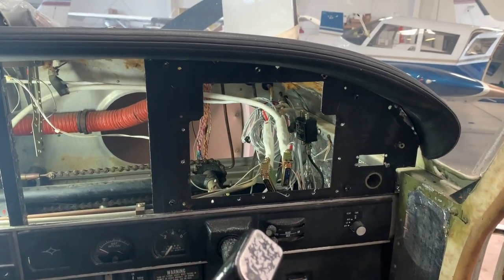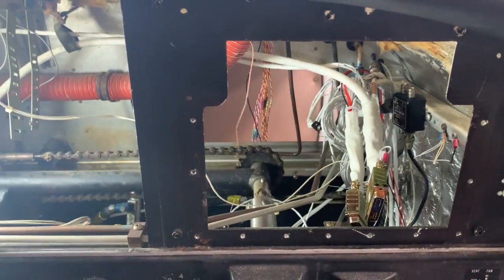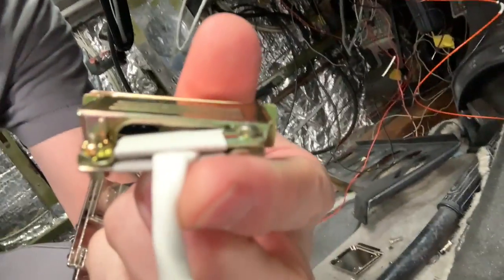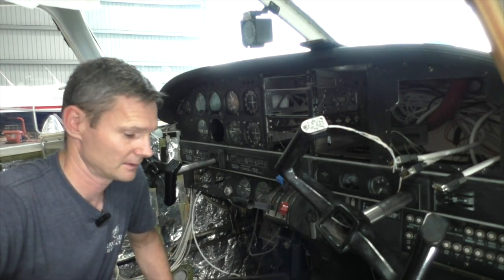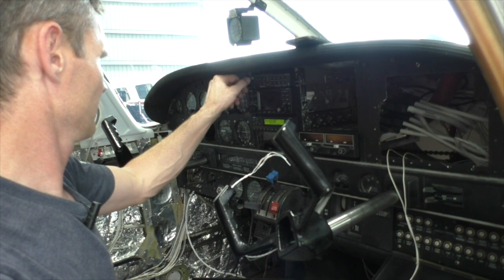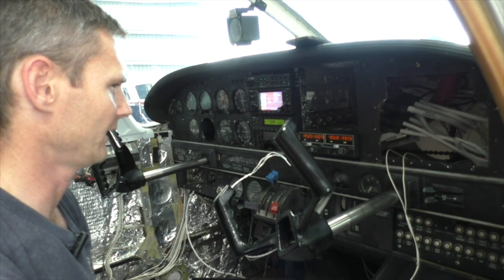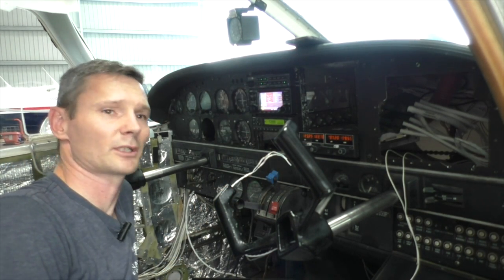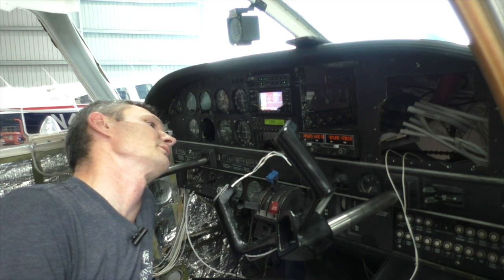Super EASY* Avionics install and 1st power up! Fast Stack, Garmin, PS Engineering, King EP18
Yay! Finally some shiny lights!!!

I show you my install of the fast stack system and build the stack and turn everything on for the 1st time!!

**Send Fan Mail to:
Atlas Aviation
attn: James Webb
4007 Airport Rd

In upcoming videos, I'll go through my experience with the installation and let you know if it's worth it and how well or not it works.